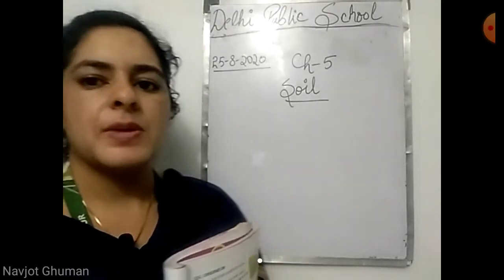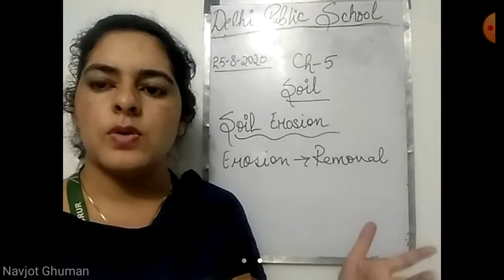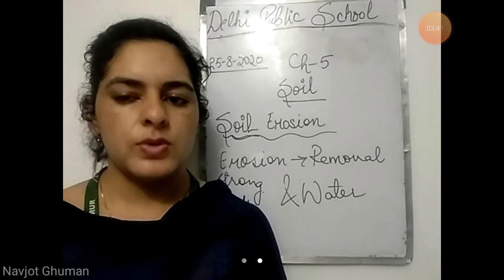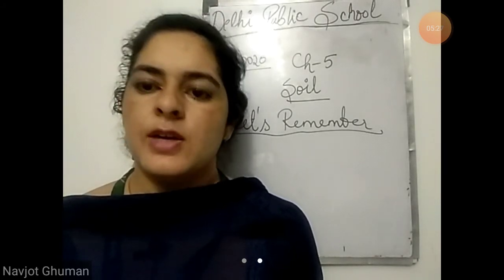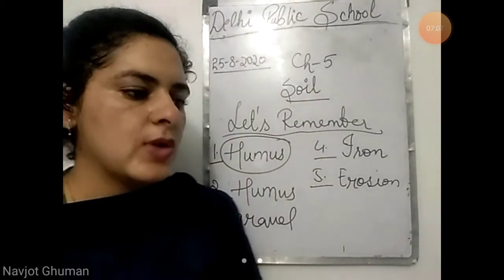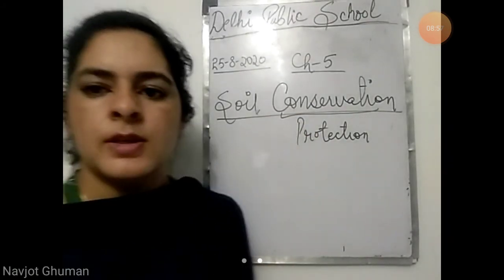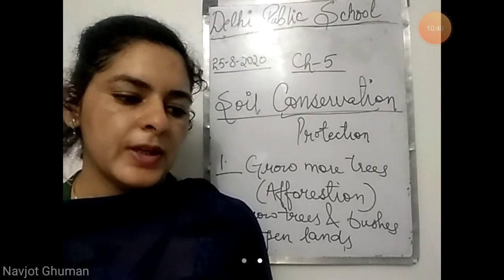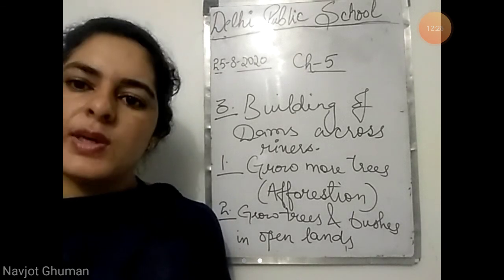25 Aug 2020